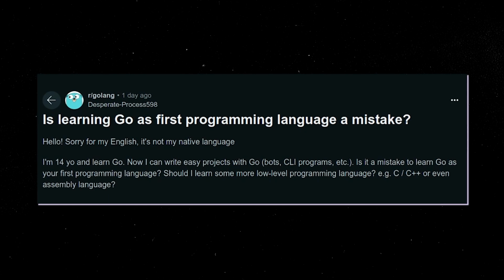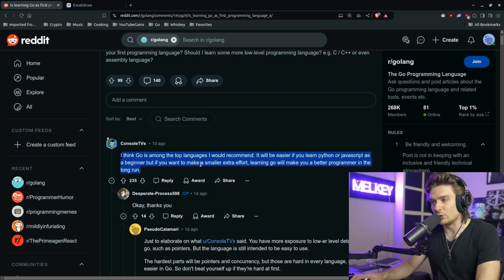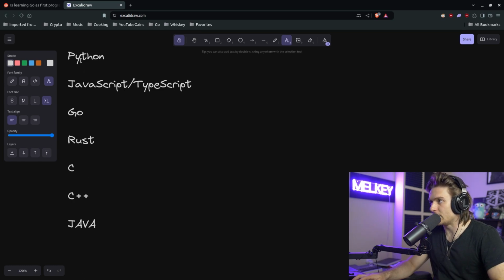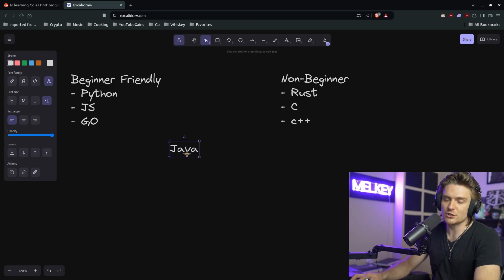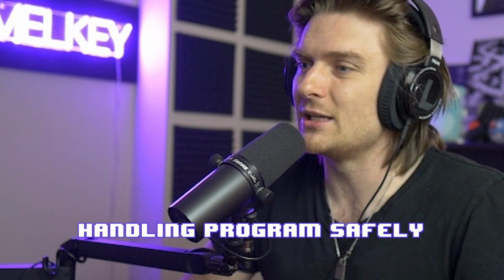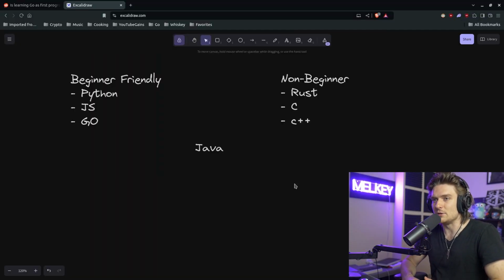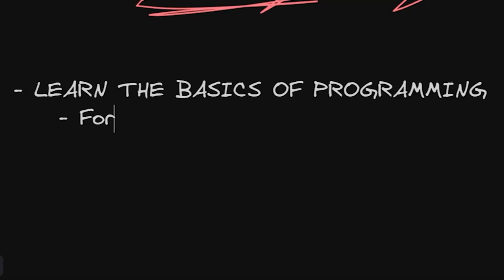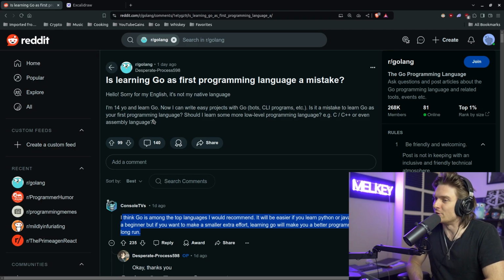Why you SHOULD Learn Golang as your FIRST Programming Language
I stream live on Twitch every weekend

Thinking about learning to code? In this video, we explore why Go might be the ideal first programming language for you. With its simple syntax, powerful standard library, and focus on readability and efficiency, Go offers a fantastic entry point into the world of programming. We'll discuss what makes Go unique, how it compares to other languages, and why it’s gaining popularity among new developers. Whether you're just starting out or looking to add another language to your toolkit, Go could be the perfect choice!